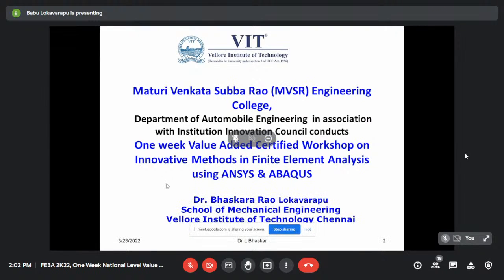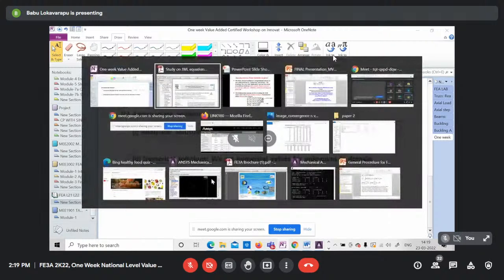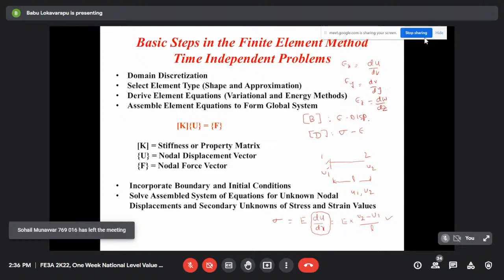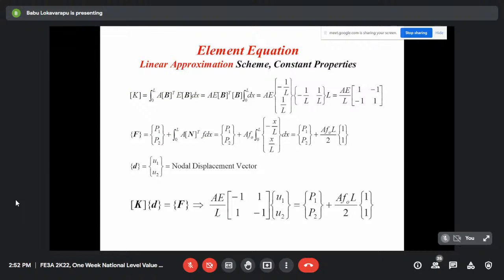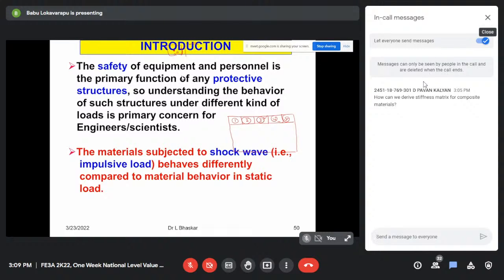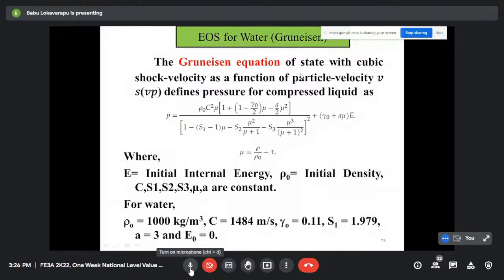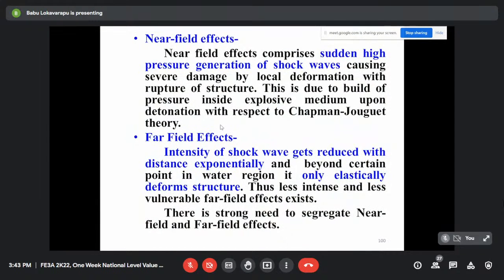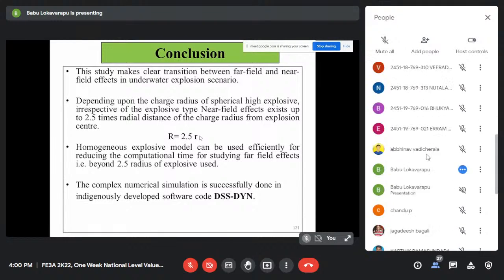FE3A WORKSHOP DAY 3 SESSION 2